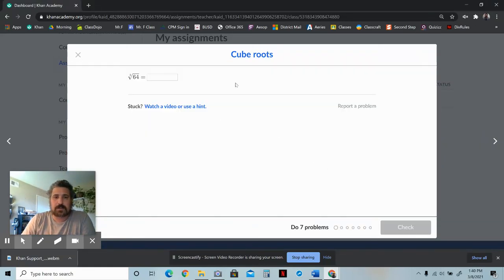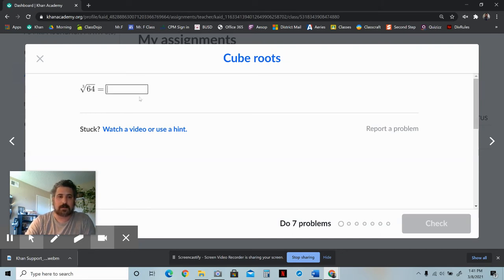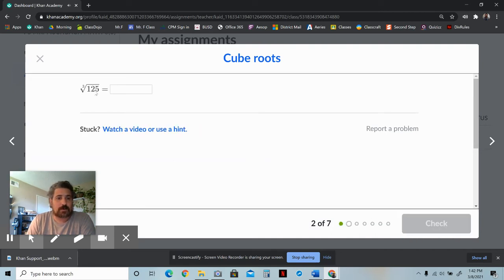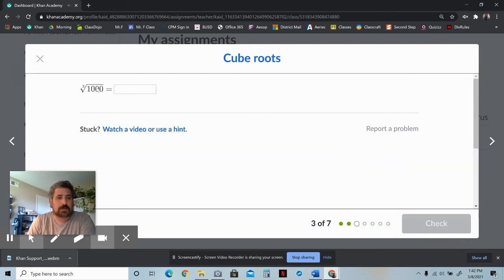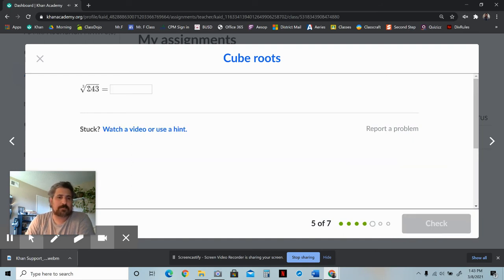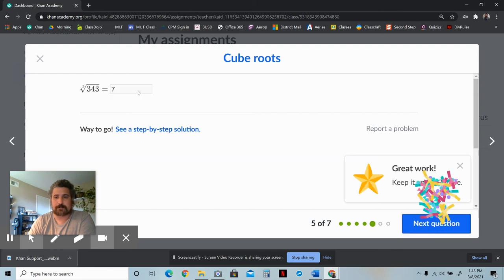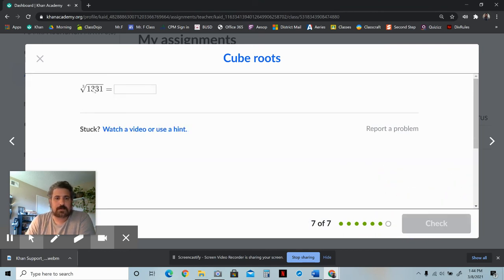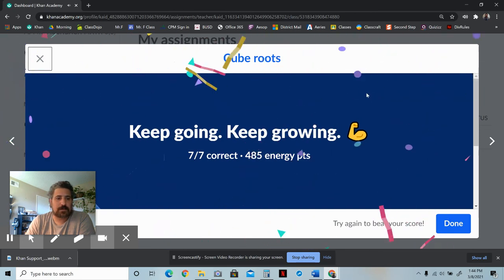Khan Support: Cube Roots